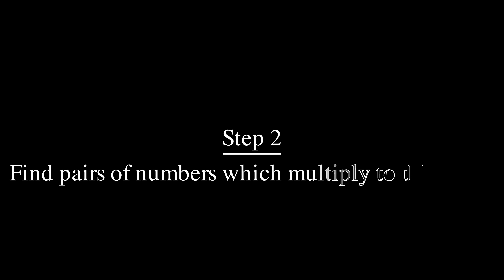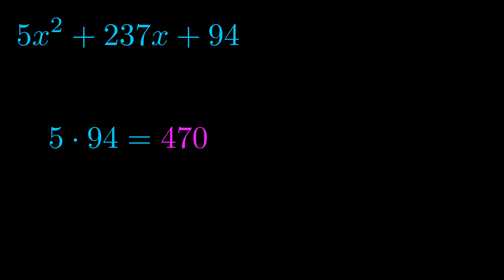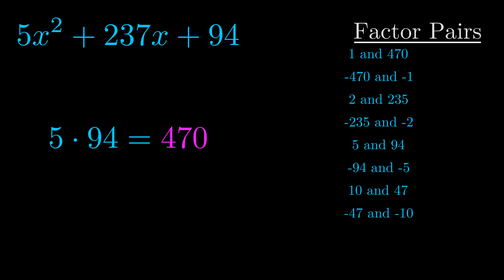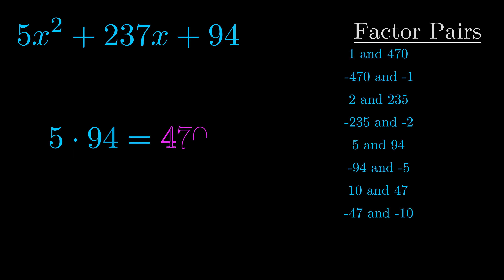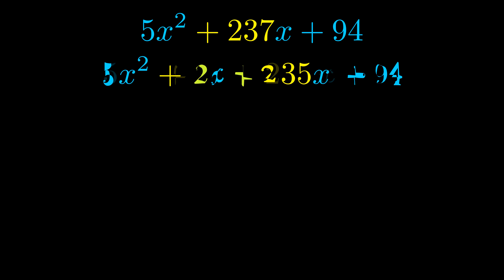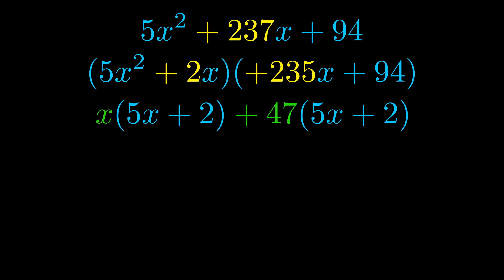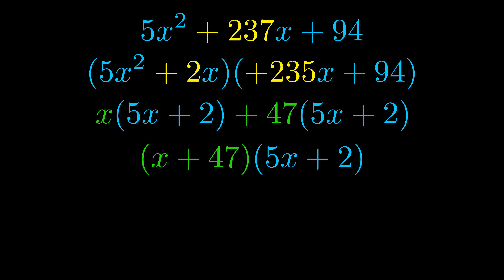Factor 5x^2 + 237x + 94